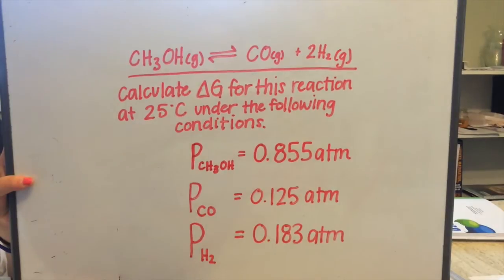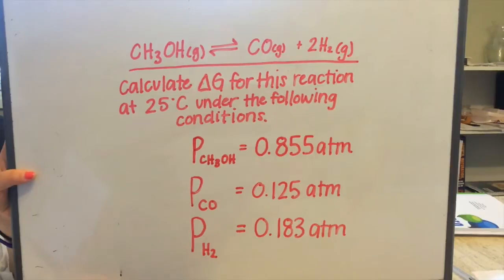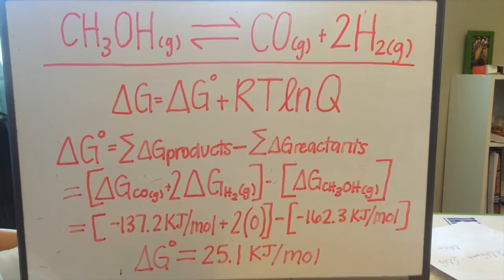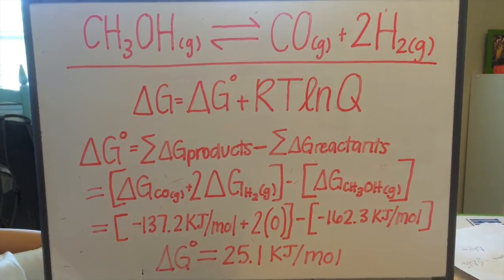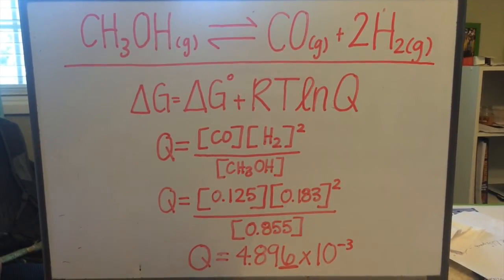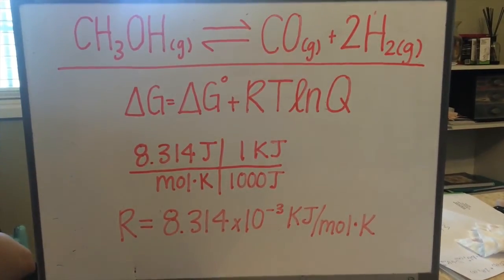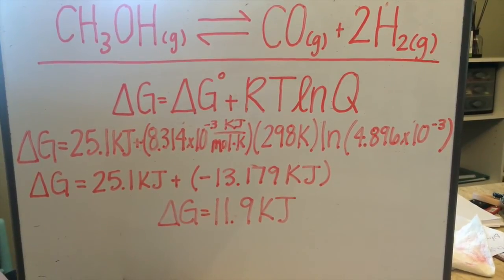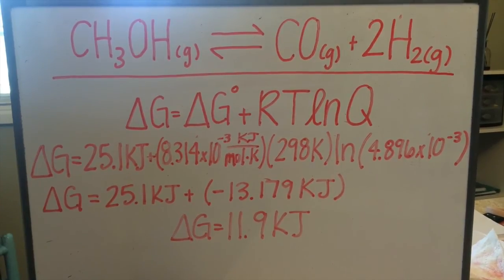Calculating Delta G at Nonstandard Conditions